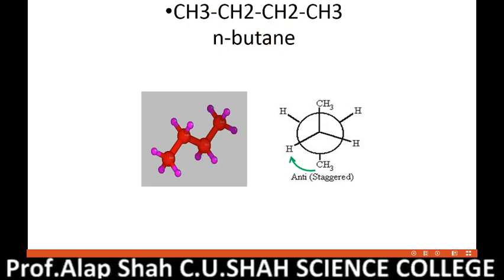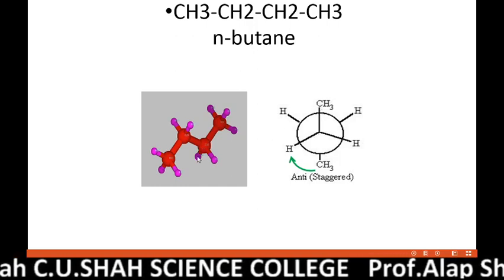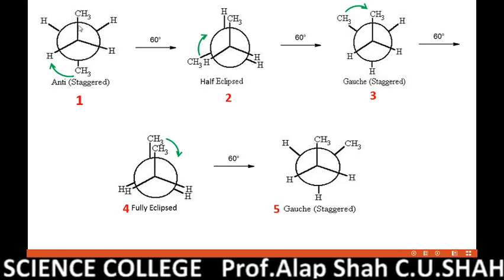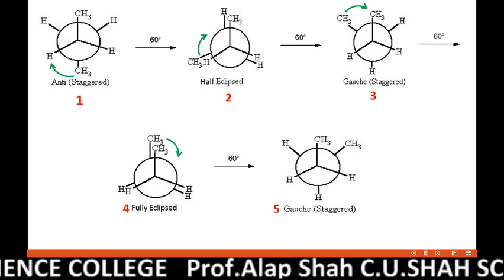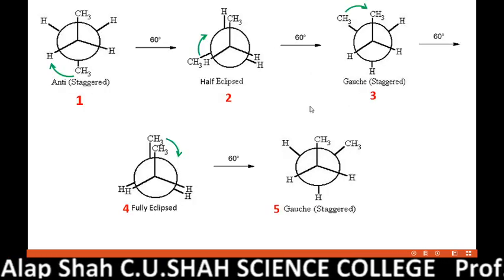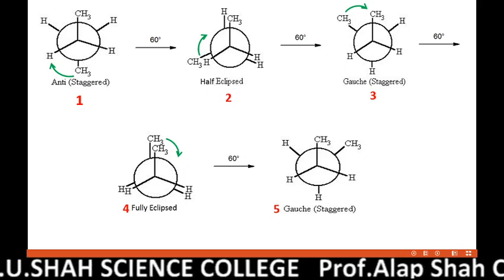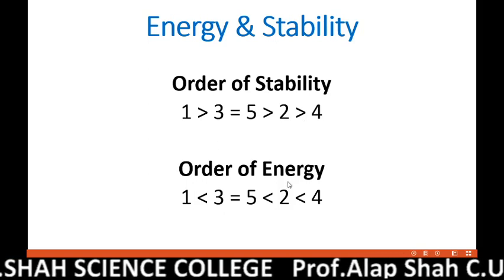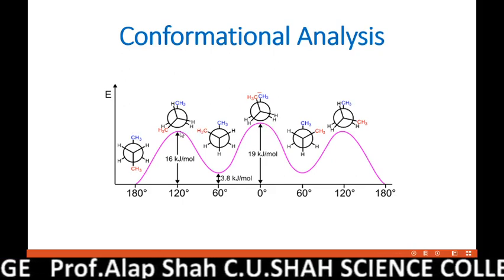8.CONFORMATIONAL ANALYSIS OF n-BUTANE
SEM2
ENGLISH